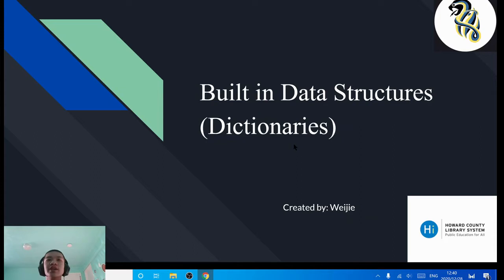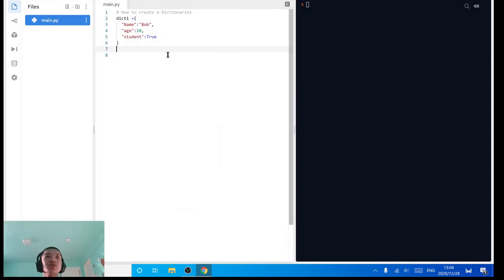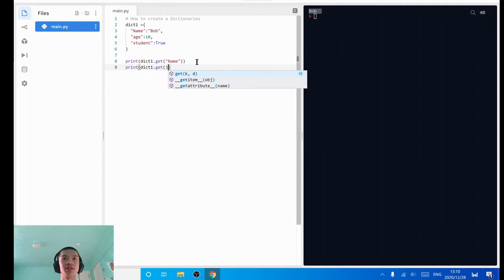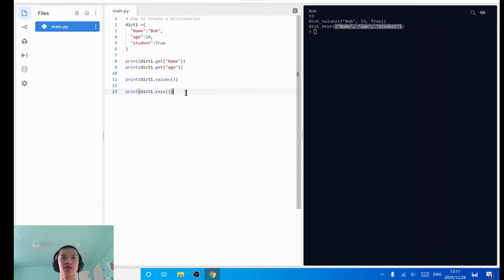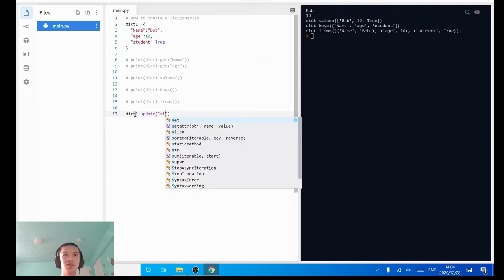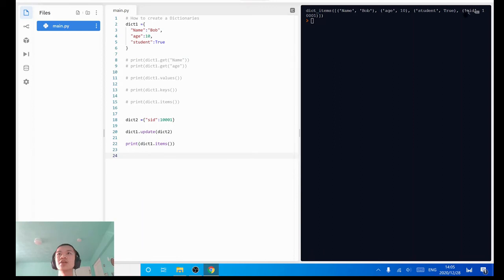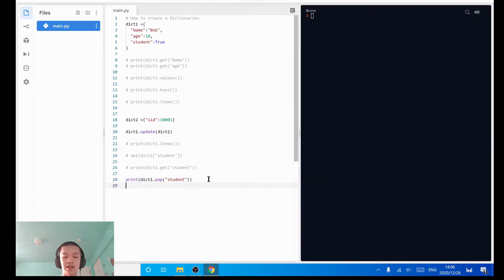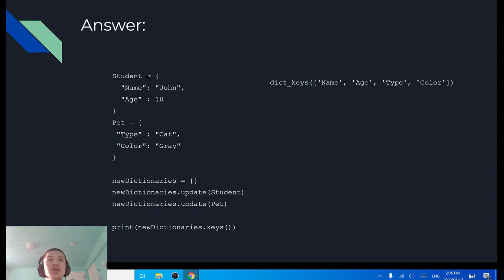Intro to Programming and Python Part 6 Dictionaries